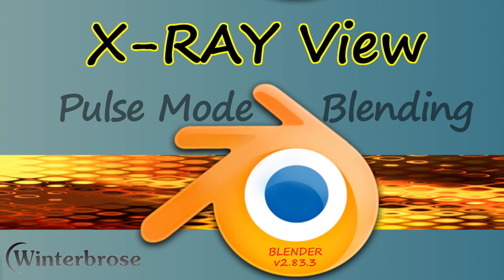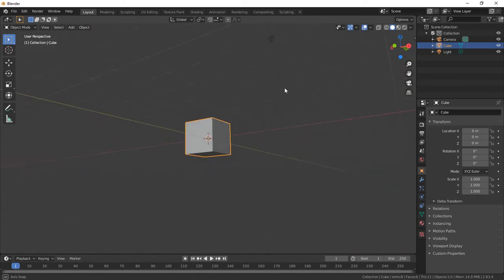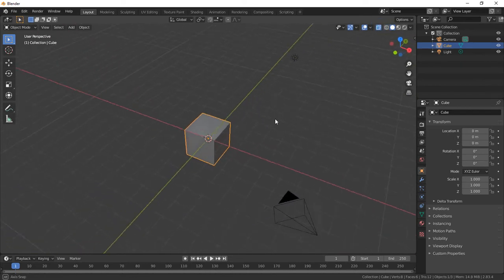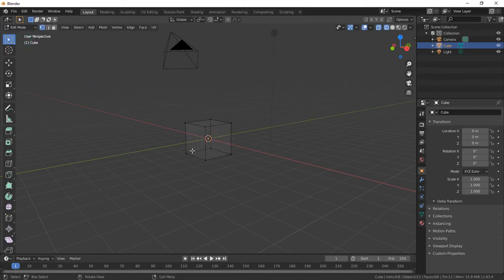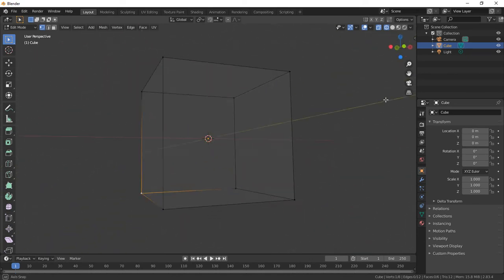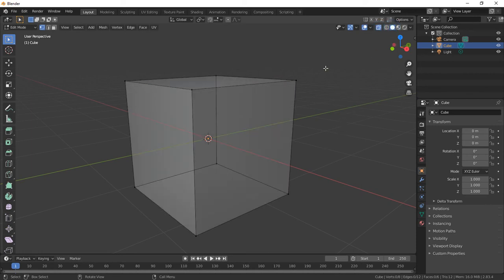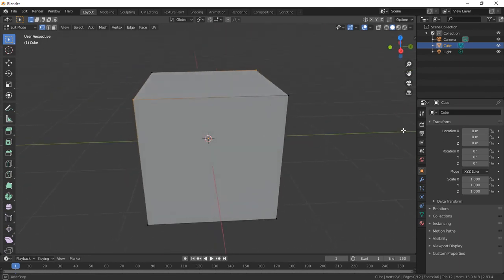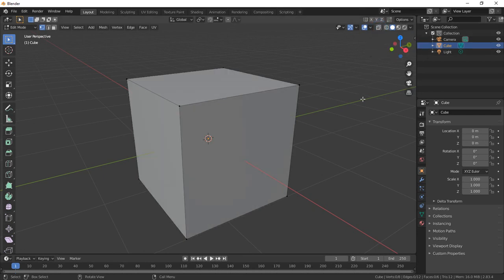PULSE MODE BLENDING 10: X-Ray View in Blender v2.83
In this quick pulsing mix, we cover use of the X-Ray view when modeling in Blender. The purpose of Pulse Mode Blending is to provide instant instruction for beginners of important topics when using Blender for your 3D modeling. We will try to keep each tutorial very short with a target time of under 5-minutes.  Enjoy!